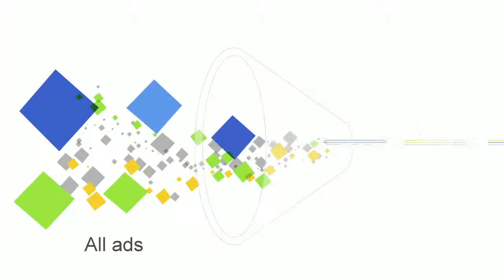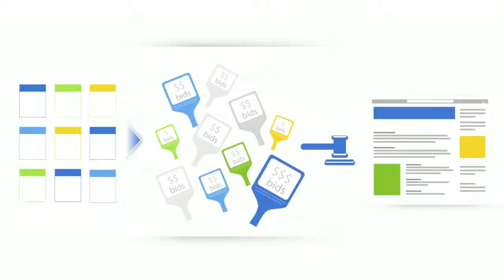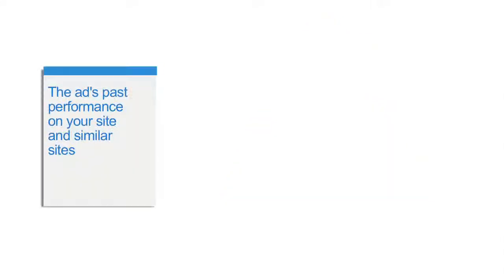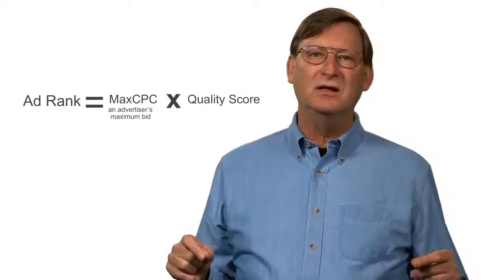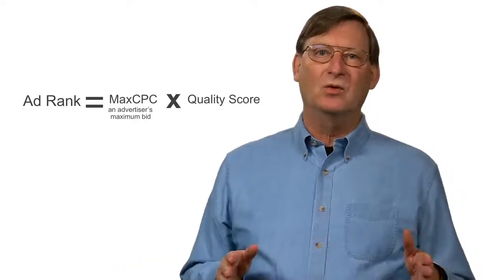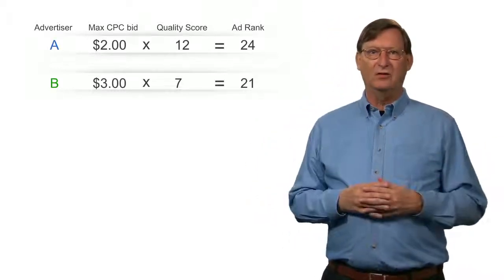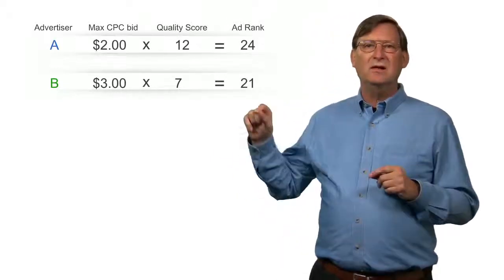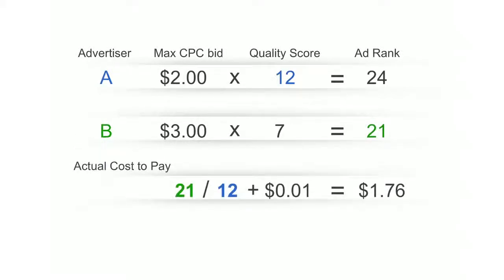Reklam Açık Artırmasına Giriş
Google'un Baş Ekonomisti Hal Varian'dan AdSense Reklam Açık Artırması ile ilgili daha fazla bilgi edinin.